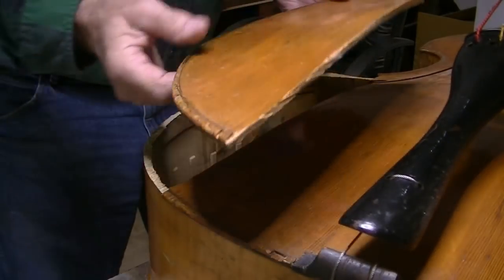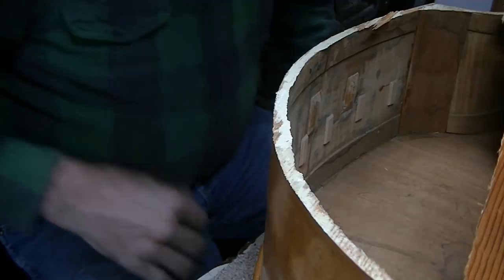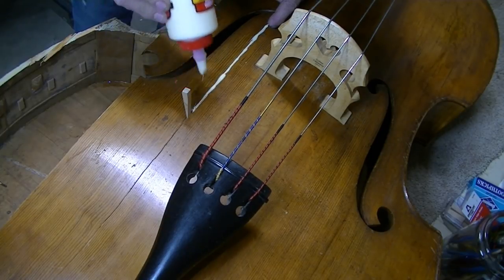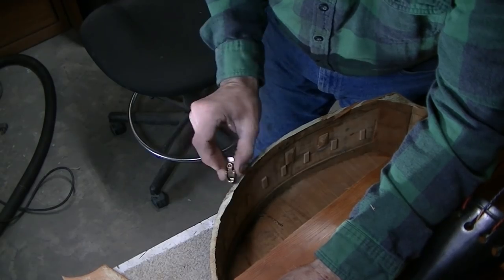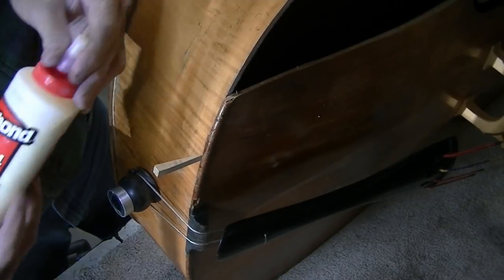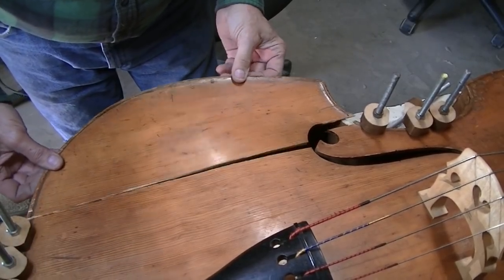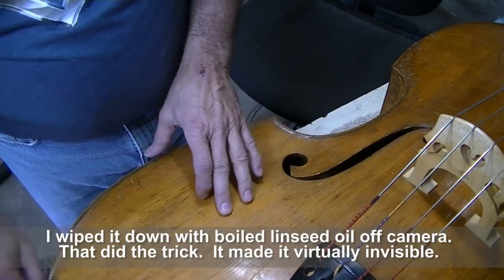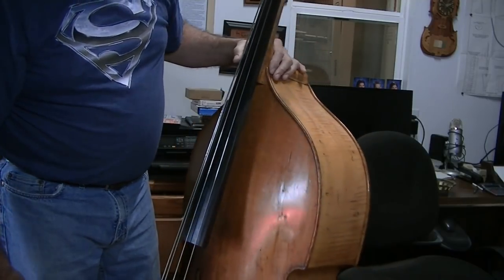220 RSW Obese Patient With Missing Body Parts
Take a look at this vintage Voit & Geiger Bass.  It has had a hard life.  But it is on the road to recovery.